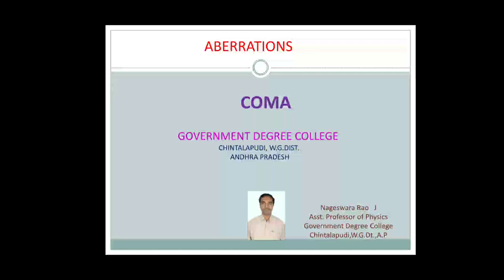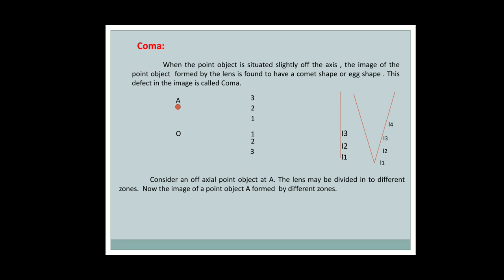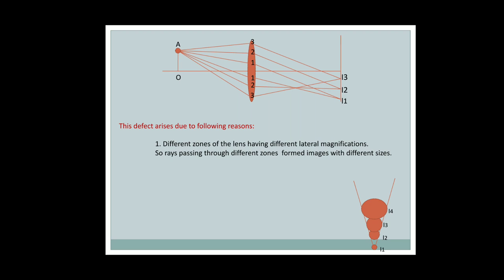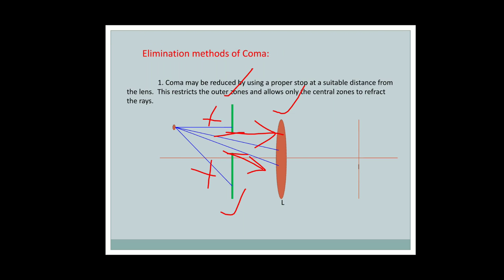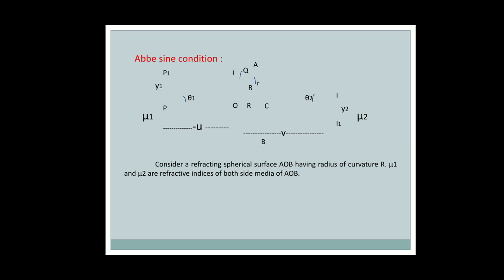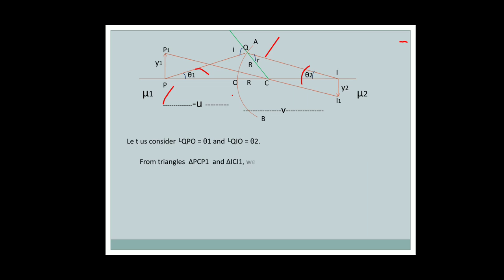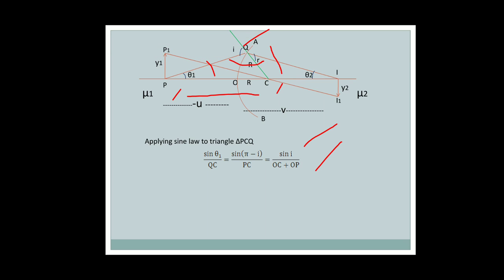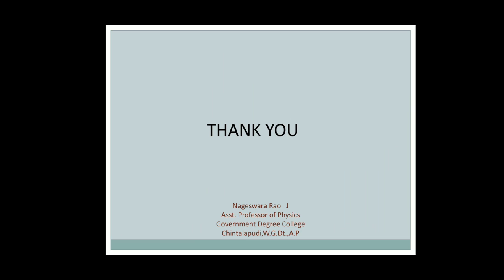Nageswara Rao Asst Professor _ Coma